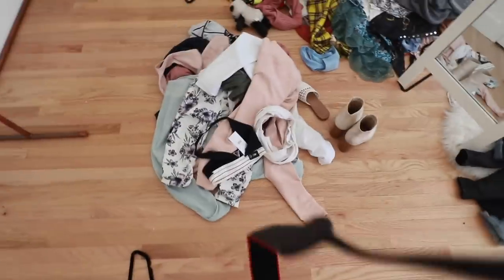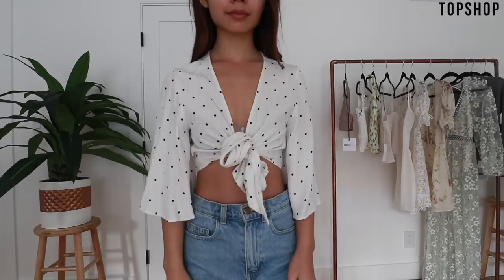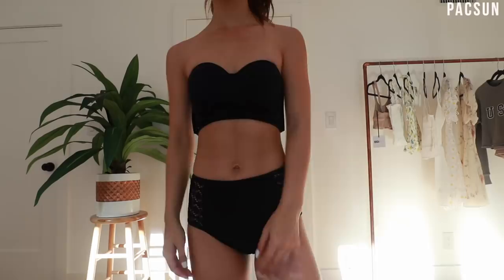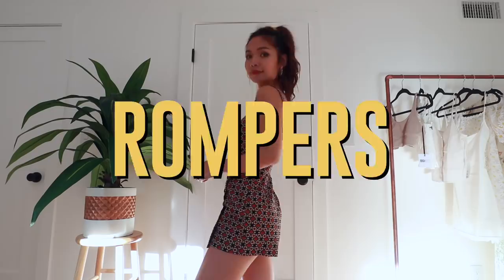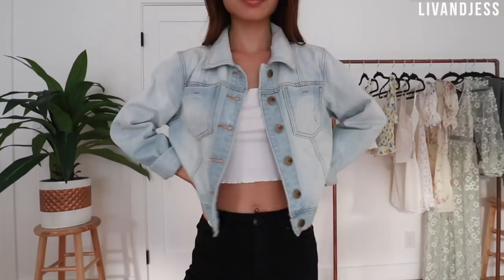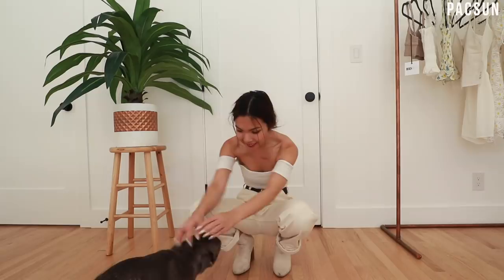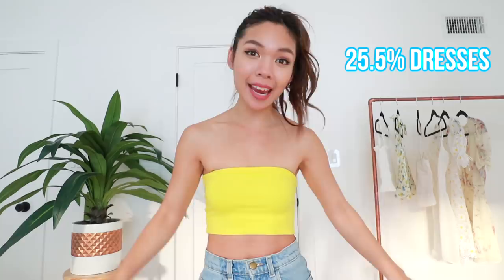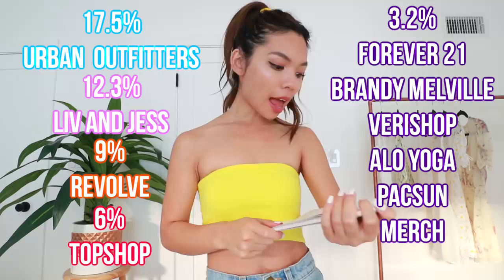Trying on literally EVERY piece of clothing i own (350+ pieces)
I felt like the only way to declutter my closet was to LITERALLY try on EVERY single piece of clothing I own! So I'm trying on everything in my closet!
Snapchat & Twitter ➭ @MissTiffanyMa
Free Uber ride! use "WCNJ9"

So here's my entire wardrobe. A few months back, I decluttered and organized my closet using the Marie Kondo method. I was able to get rid of 40% of my closet, but I still felt like that wasn't enough. So in today's video I decided that I'm trying on all my clothes that I own! The only items i didnt try on were pajamas and anything that was dirty. This video took me 4 days to film (idk why) and 4 weeks to edit (idk why either) and I NEVER want to try on clothes again lol literally this is a try on haul time a million!

⇩ CLOTHING LINKS ⇩

Hi! I'm Tiffany! I make DIY & Lifestyle videos! Subscribe if you want to see more closet tours, where i get my clothes, Morning Routines, Pinterest DIYS, Room Decor, Back to School videos, Get Ready With Me, Life Hacks, Buzzfeed Tests, Urban Outfitters Hauls & pretty much anything else!